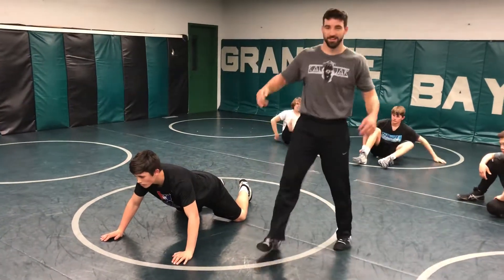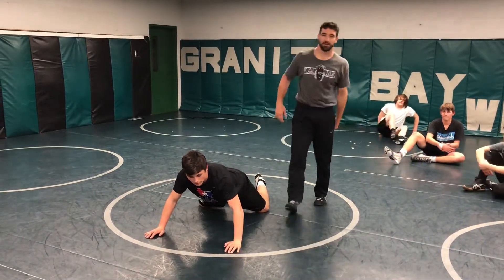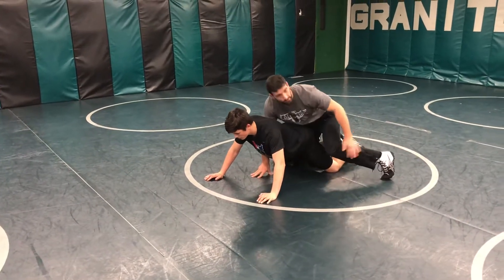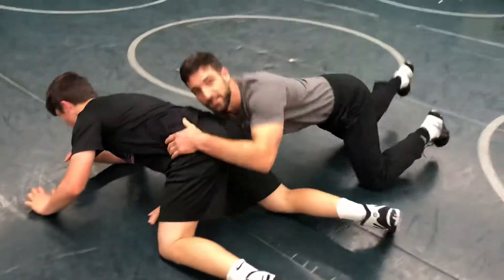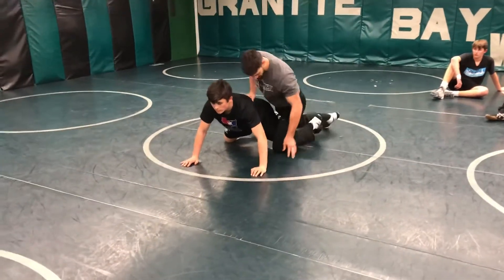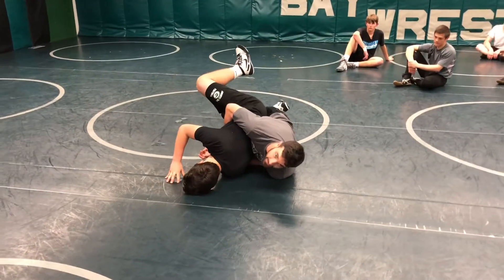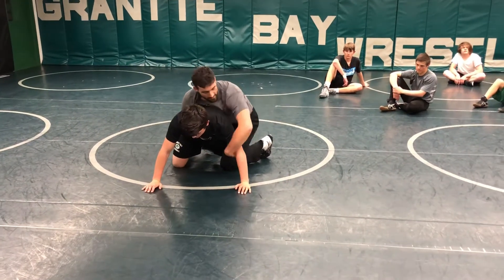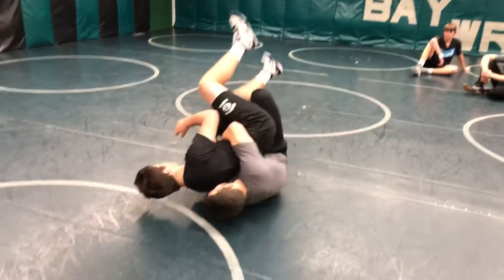Showing help got wrenches in arm traps are the alike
Ryan Loder shows how learning do a gut wrench will help with folkstyle arm chops. Shout out to Claten Jack a.k.a. Kal Jack